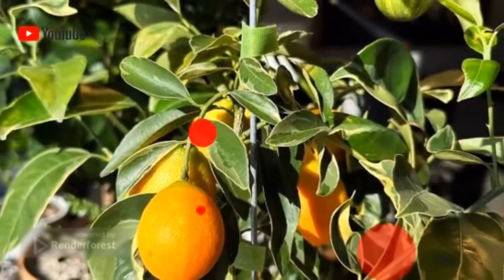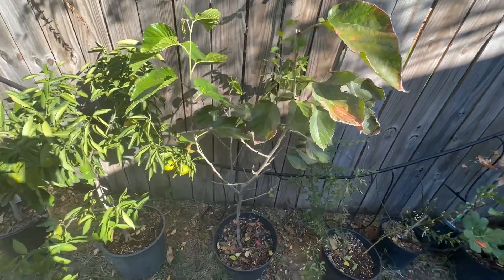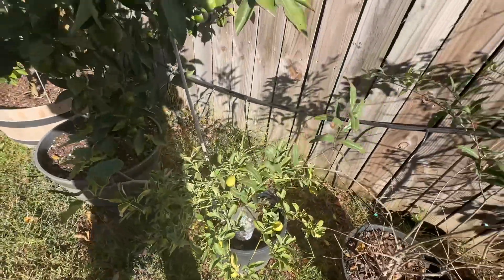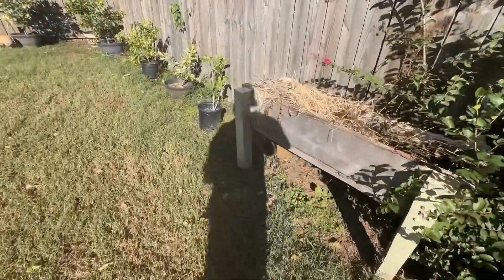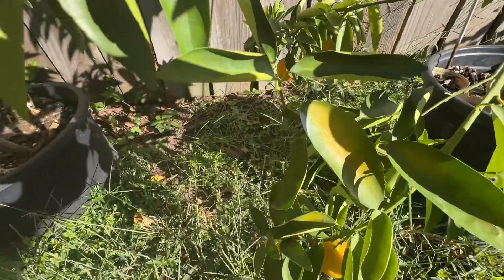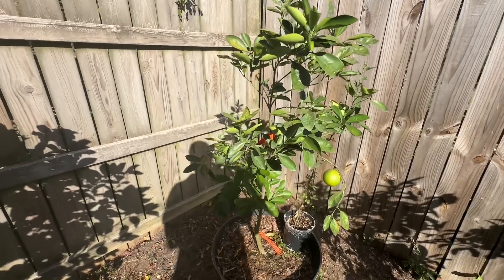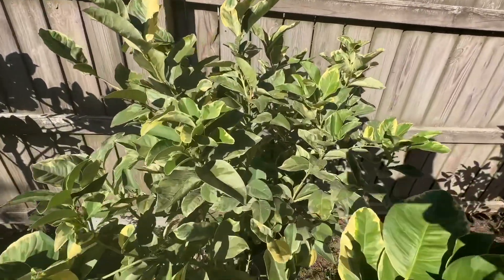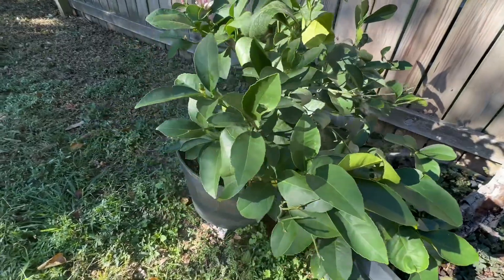Year with Citrus: Container Trees Ripening to Fall Colors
Fall is here and it’s getting cooler😨. Let’s take a walk through the trees and see how they are doing. I love comparing the season and watch the journey. This is my idea of colors!🤗

Let me know how y’all are liking this series!

This is what i am mainly using for
all my gardening fertilization needs. I’m so pleased with Ultra Water Soluble!